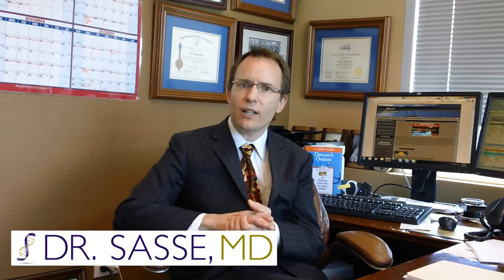Laparoscopic Sleeve Gastrectomy – Kent Sasse, MD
to learn more about our sleeve weight loss treatment.

The most popular and successful minimally invasive weight-loss surgery procedure that Dr. Sasse performs for his Reno patients is the laparoscopic sleeve gastrectomy (LSG).

Dr. Sasse explains the technology behind this treatment and talks about its success with weight loss patients.

“Sleeve Gastrectomy is the newest procedure to really emerge on the scene and be widely accepted among bariatric surgeons and experts in the weight loss area.”

“It is a laparoscopic operation and well is perhaps not usual truly an outpatient procedure. It is one where most people can undergo the procedure in less than an hour and stay in the hospital overnight…”

“It does appear to be very effective weight loss results. These results seem right on par with that of what’s long been the gold standard that of the gastric bypass operation. Vast majority of people who go under a sleeve procedure lose a great deal of weight right in that first few months, and here we see them often losing a great deal of weight in that first year and year and a half until they’ve really reached their goal or nearly so.”